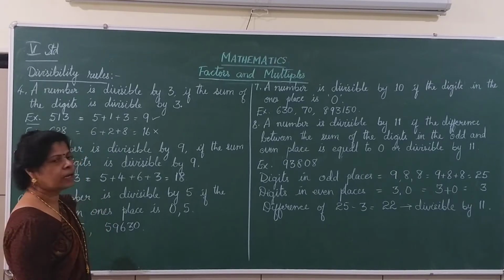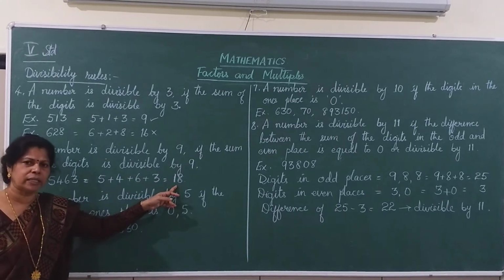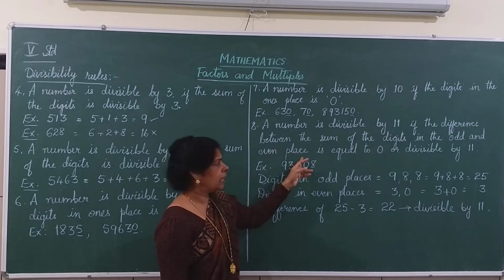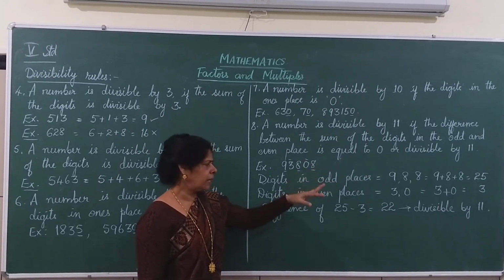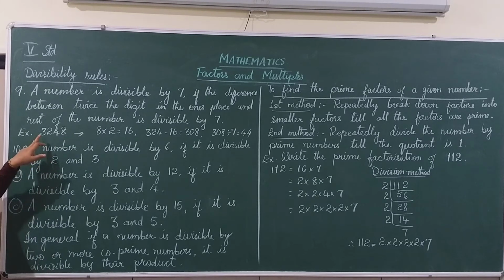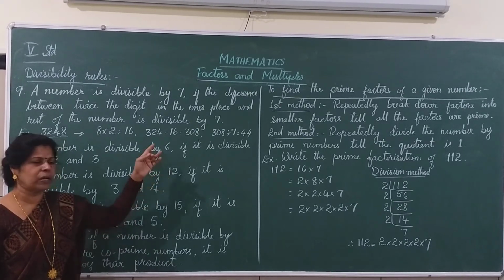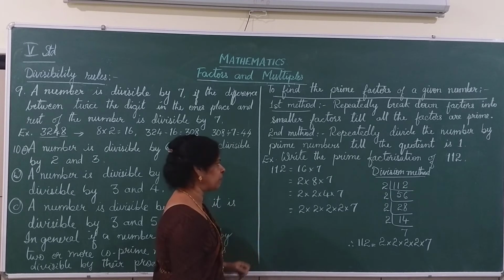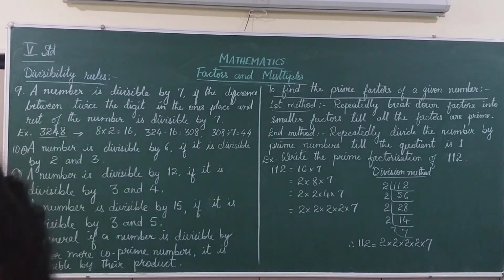5th math L 5 part 3